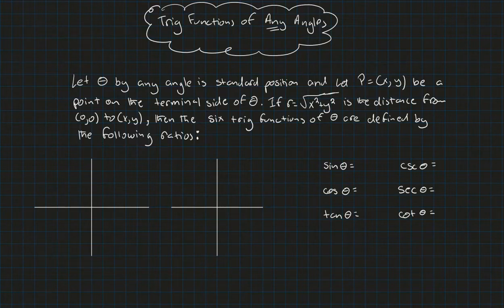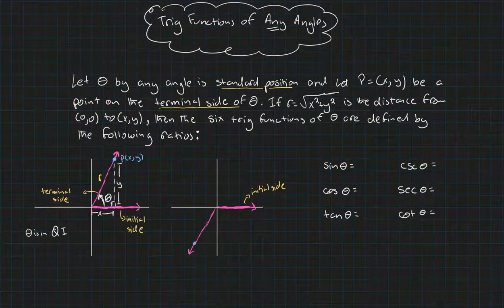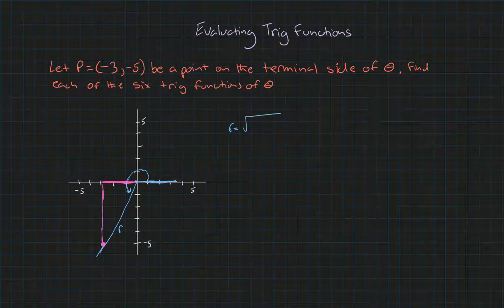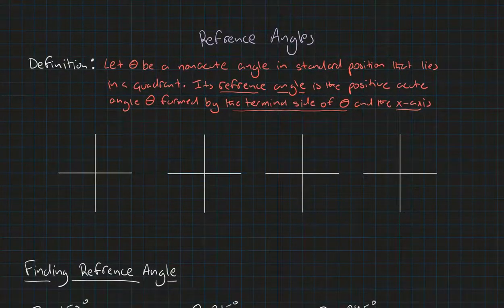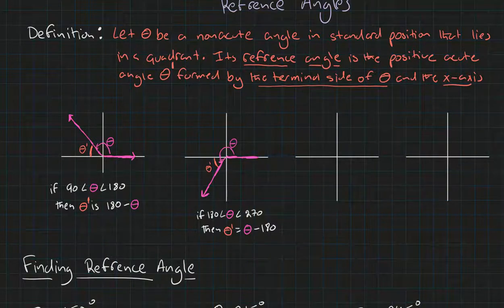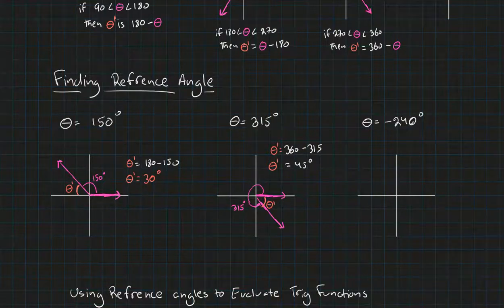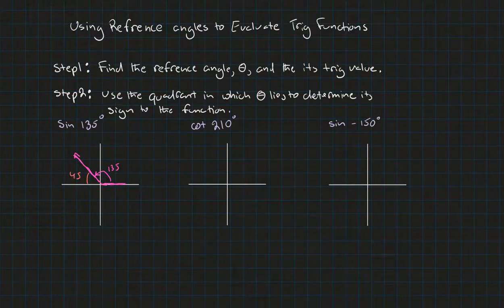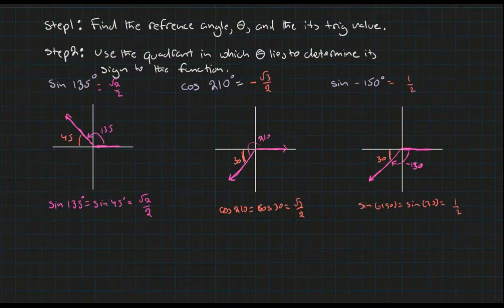4 4 Trigonometric Functions of Any Angle in degrees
0:00 Intro to Trig functions of any angles
6:15 Trig Function of any angle example
10:04 Intro to Reference Angles
15:58 Reference Angles Example
20:15 Evaluating Trig functions using Reference Angles